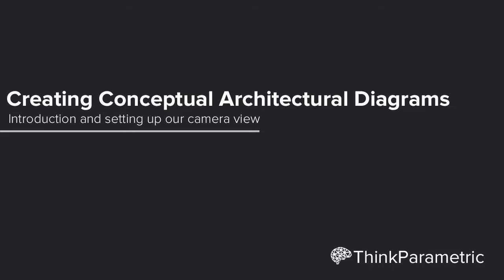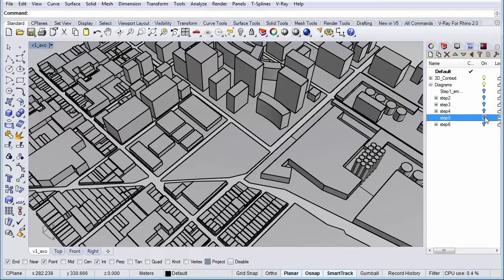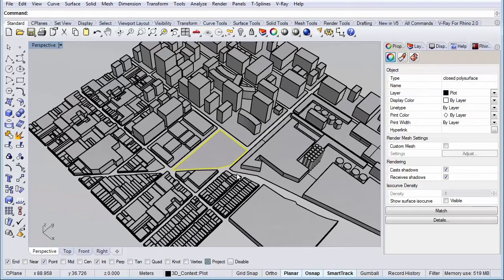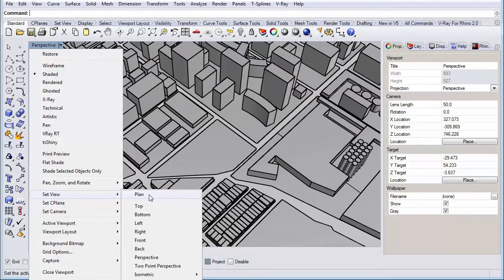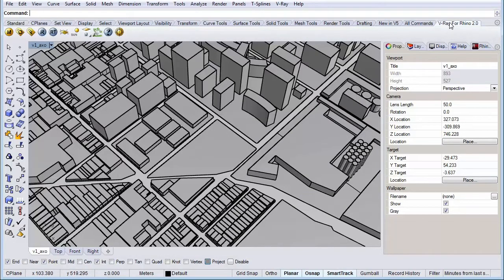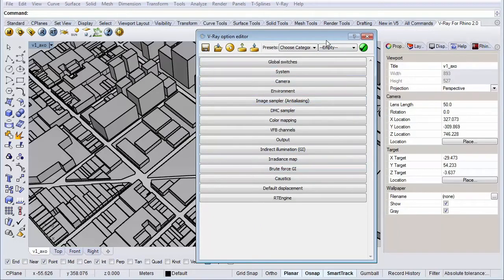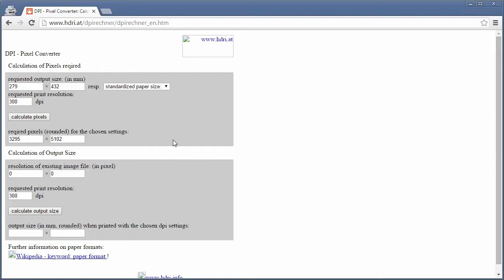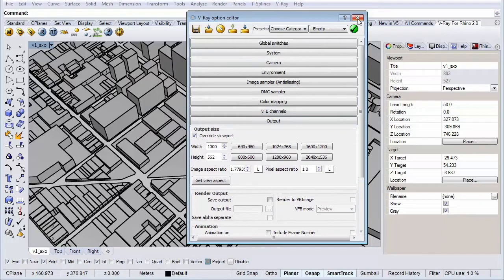Creating Conceptual Architectural Diagrams - Part 1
The diagram has grown in importance in the architectural discourse as a very powerful way to communicate and sell ideas to clients. In this course, we’re going to focus on how to create architectural diagrams that explain a design process in a clear and visually attractive way.

Having made multiple diagrams while working on different projects, we’ll go over the workflow I use to setup and create these. We’ll use Rhino with Vray to produce our base renders, and we’ll go over the optimal settings to produce the best high-quality images, either for web or print.

When we have our diagram sequence rendered, we’ll use Adobe Illustrator CC to put texts and annotations to finalize the pictures and as the last step, we’ll use Adobe Photoshop CC to create a cool animation out of our diagram sequence.